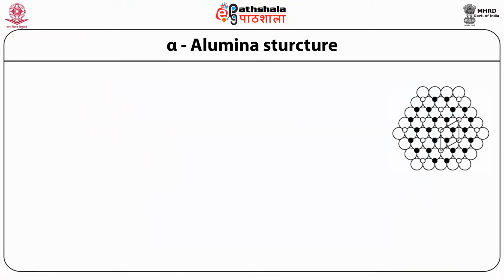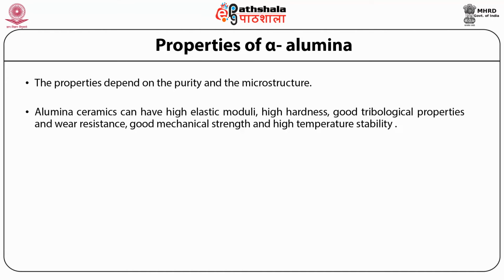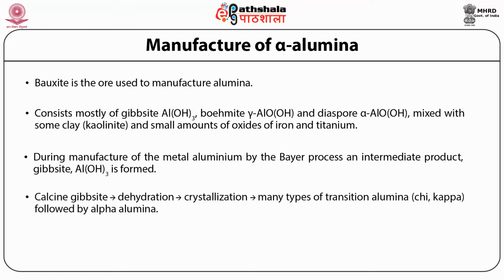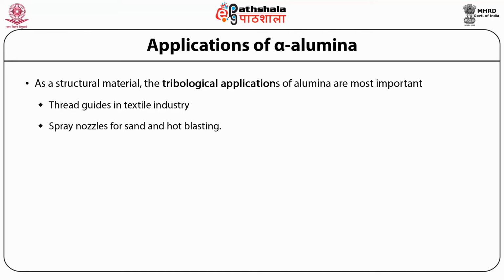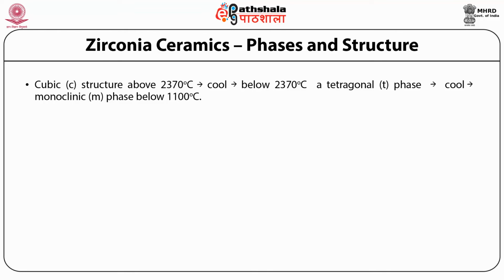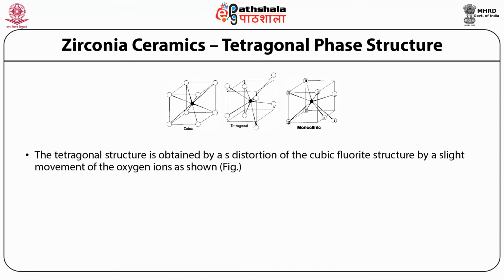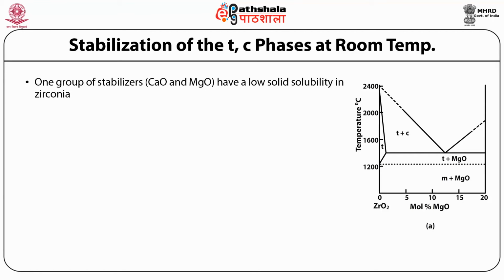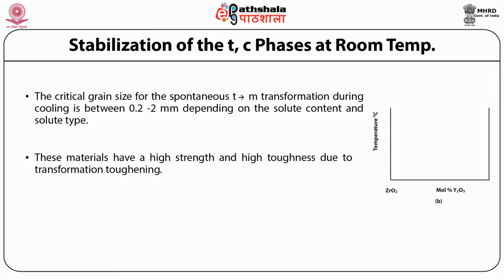Alumina and zirconia ceramics